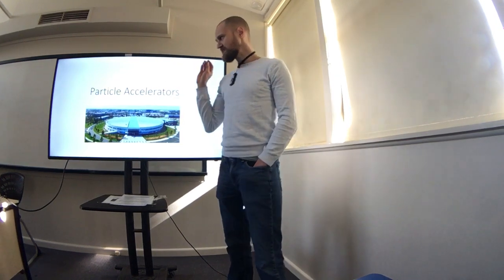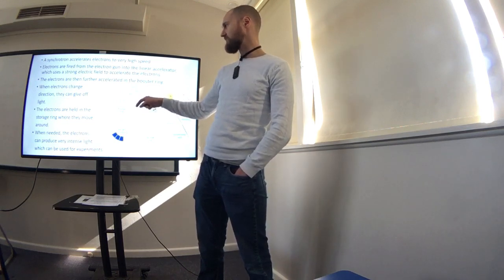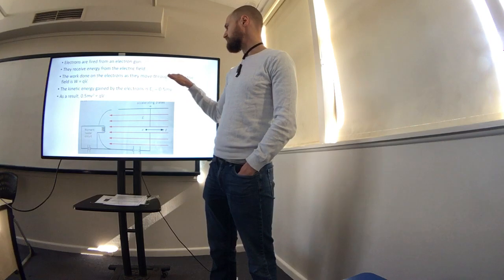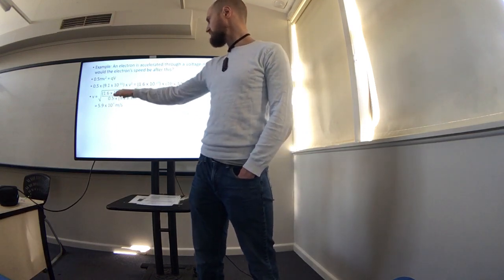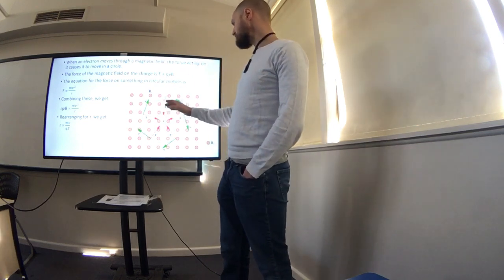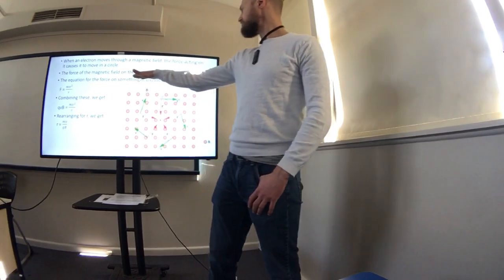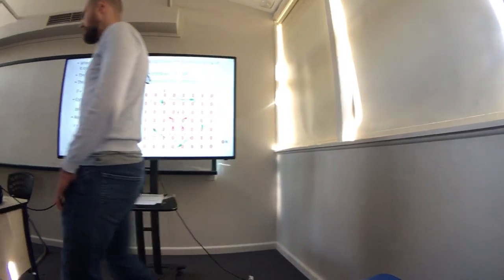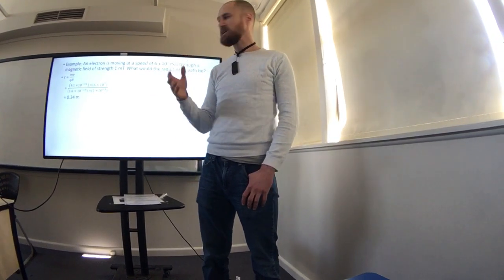Week 4- Lesson 3